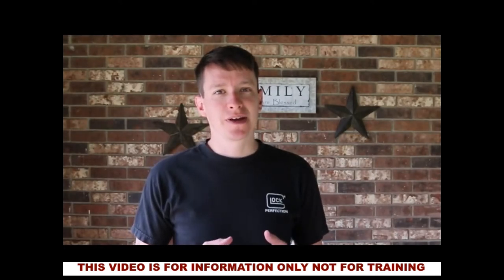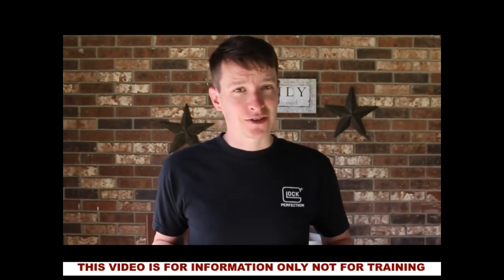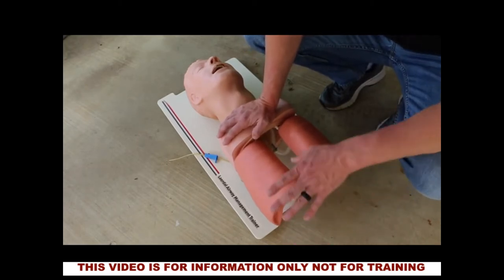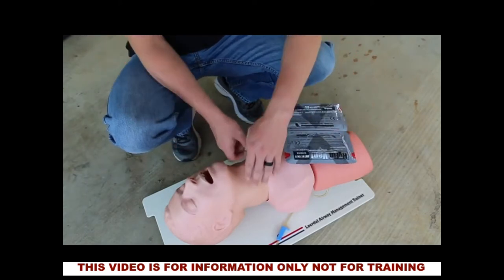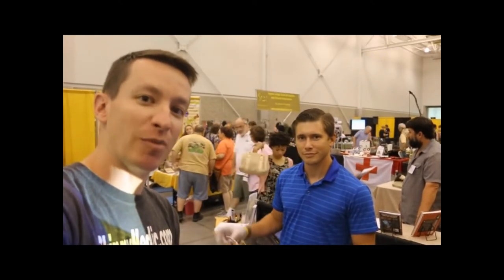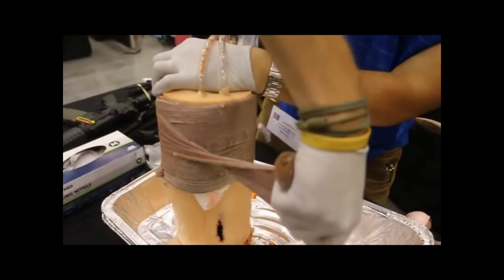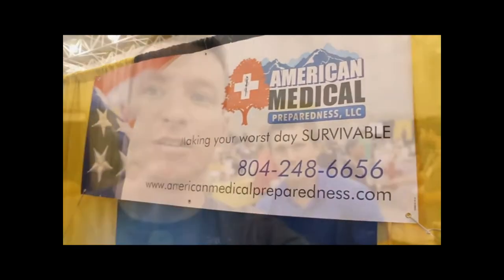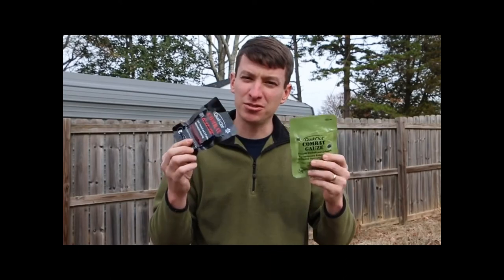AoFAS Wound Packing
The Association of First Aid Services

This video is a compilation of videos explaining the ins and outs of wound packing explaining what you can and cannot pack, why you should pack, why you shouldn't pack.